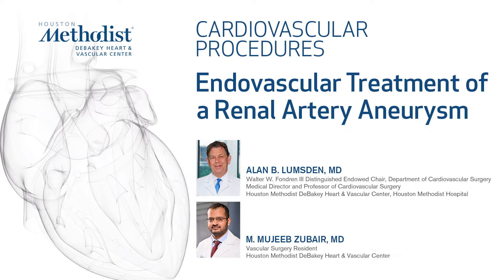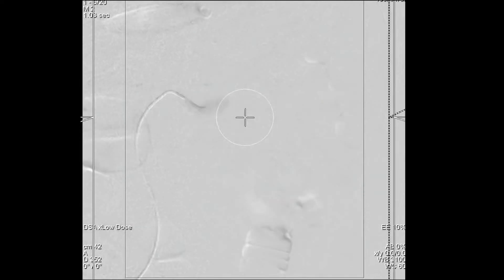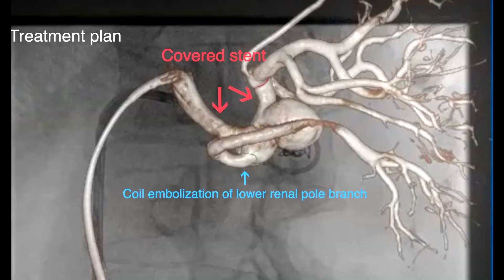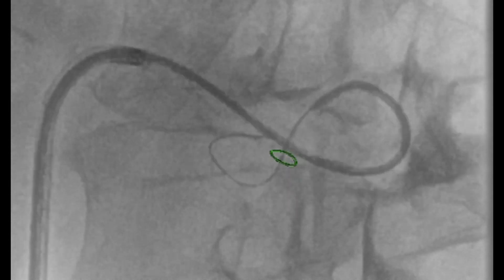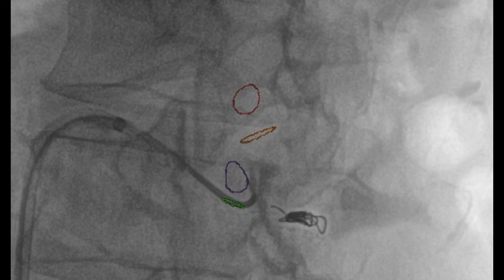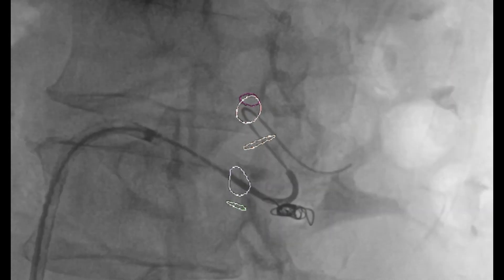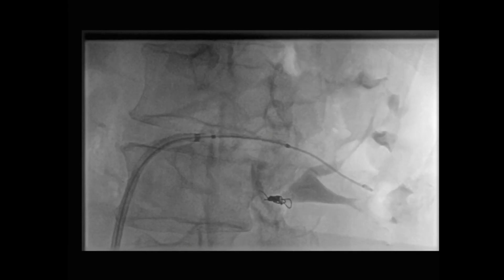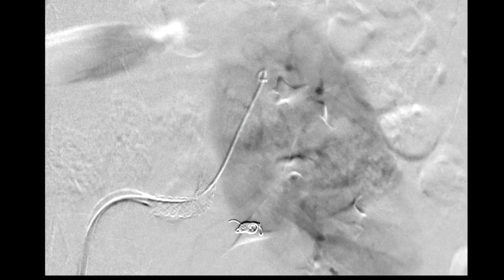Endovascular Treatment of a Renal Artery Aneurysm (Alan B. Lumsden, MD, M. Mujeeb Zubair, MD)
"Endovascular Treatment of a Renal Artery Aneurysm"

Houston Methodist DeBakey Heart & Vascular Center, presents a cardiovascular procedure featuring Alan B. Lumsden, MD, and M. Mujeeb Zubair, MD, as they demonstrate “Endovascular Treatment of a Renal Artery Aneurysm".

Surgery: Alan B. Lumsden, MD, and M. Mujeeb Zubair, MD